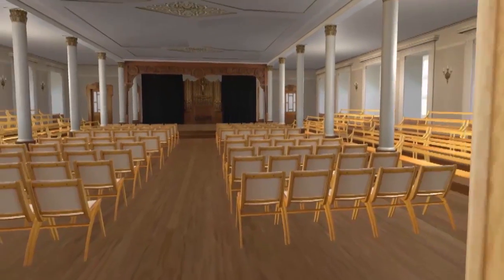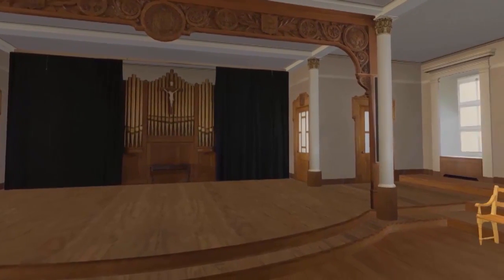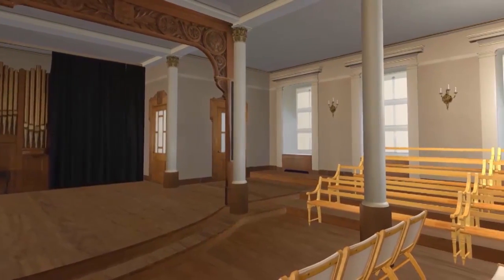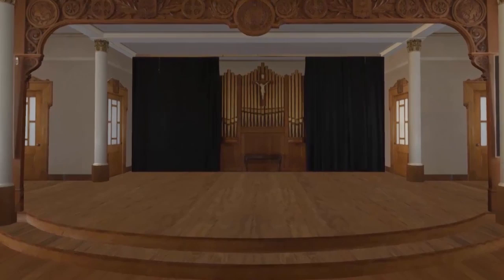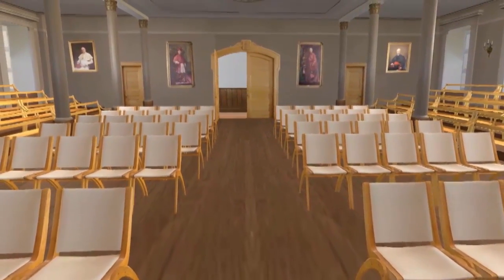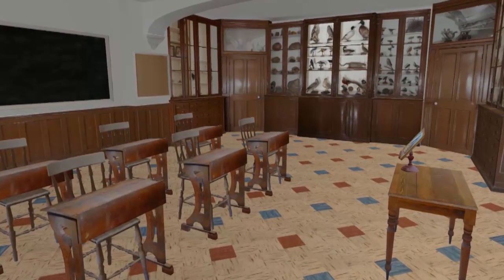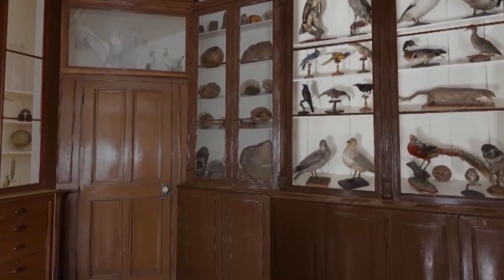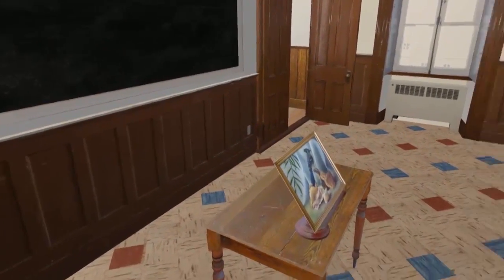Ursulines School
The Quebec Ursuline School exists since the time of Mary of the Incarnation. The teaching methods have changed, but the mission of education has always been important for the Ursulines. Some areas of the school are important to visit, such as the reception hall and an 19th-century classroom, with its storage closets filled with natural science collections. With the Ursulines, the students studied music, art, and science. Avant-garde for women at the time!

Today, the school is co-ed. The Sisters no longer teach, but some still counsel and help the pupils. There are schools of Ursuline tradition all over the world.